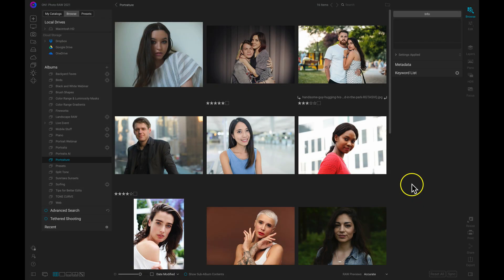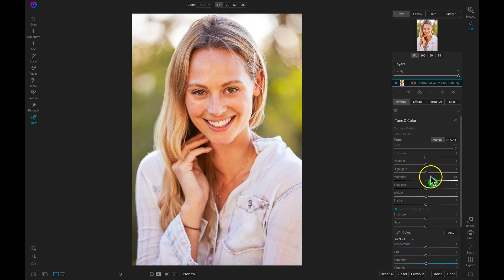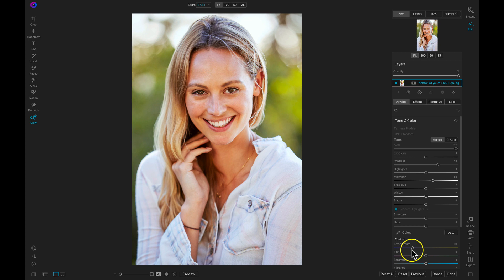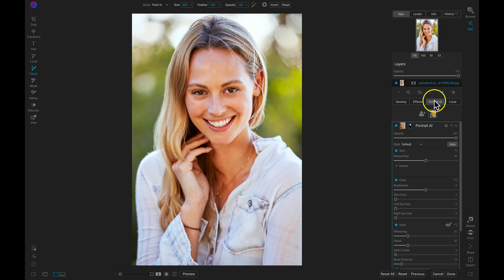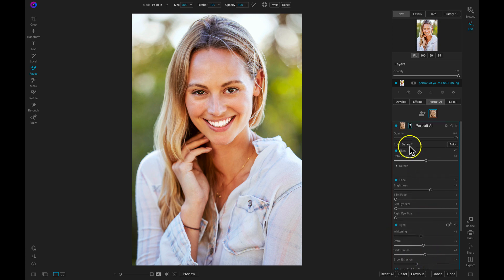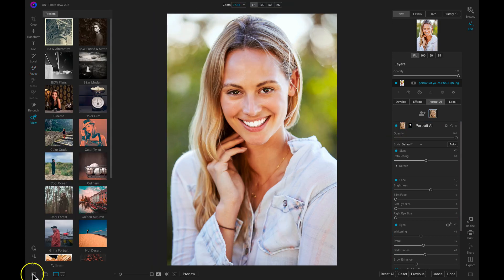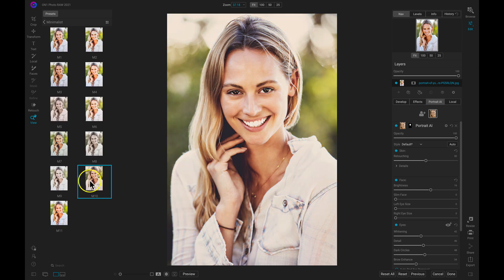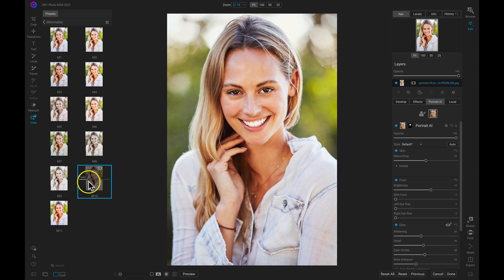How to Brighten Smiles in Photos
With ON1 Portrait AI, it's easier than ever to retouch a portrait and completely modify facial features without even identifying the faces in your image! Soon Portrait AI will be integrated into Photo RAW 2021 where you can process portraits with Photo RAW's powerful RAW processing engine before you start to retouch and stylize.